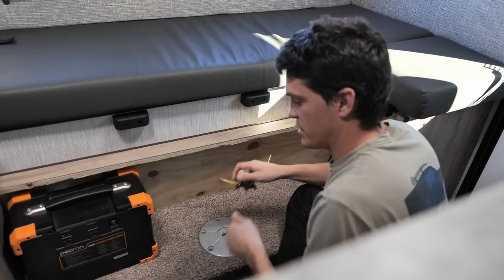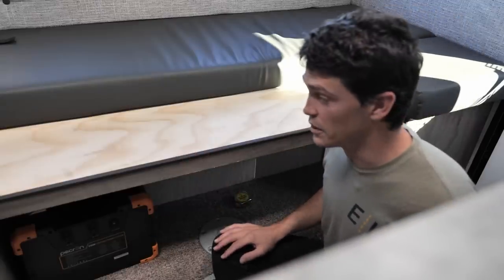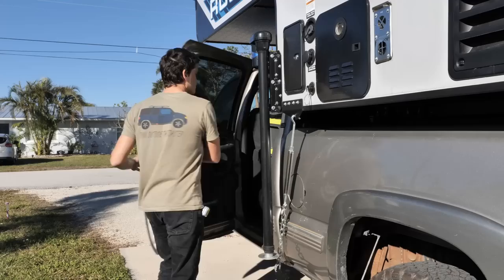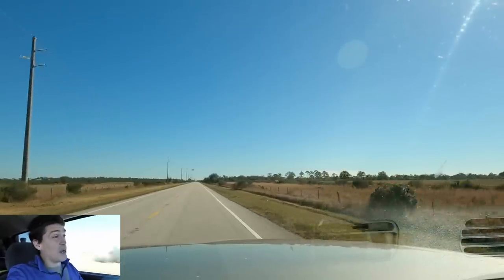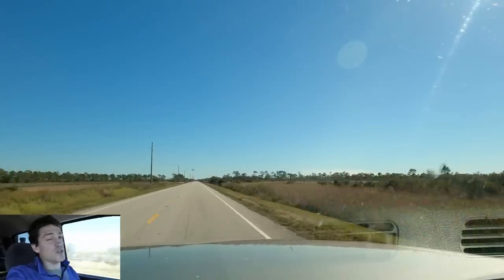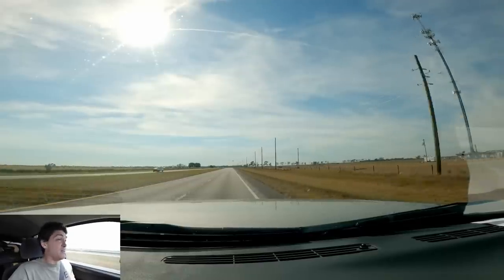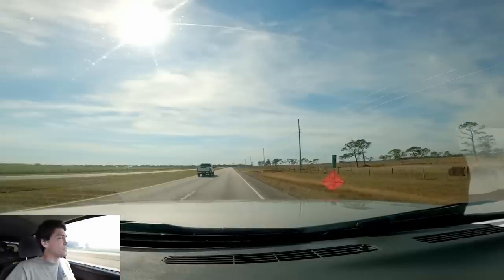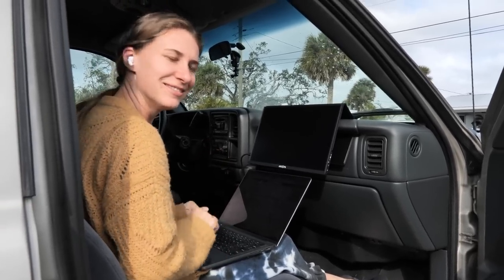Truck Camper Mods, Bed Upgrade & Test Run | Life on the Road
I make some final modifications to the Rogue truck camper including an improved bed setup and then hit the road for a short test run!

Be sure to turn notifications on so you never miss a video!

Van Life Gear, Camera Recommendations, and More:

Using this Amazon link is a great way to support Element Van Life without costing you anything!